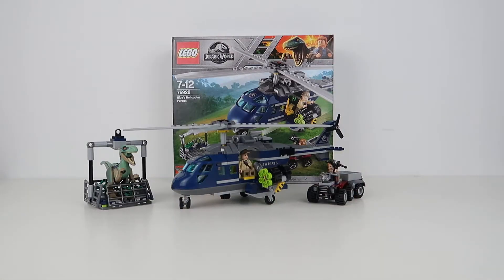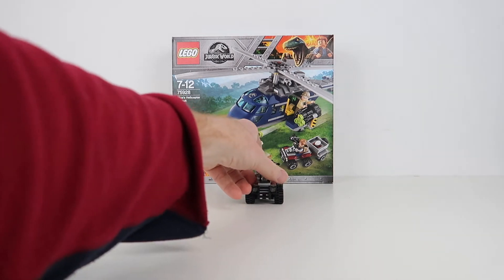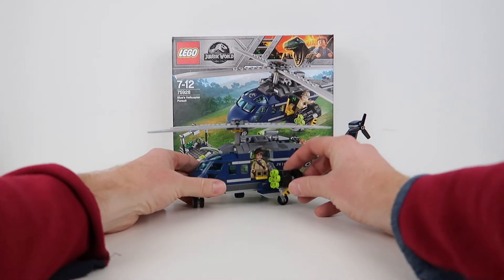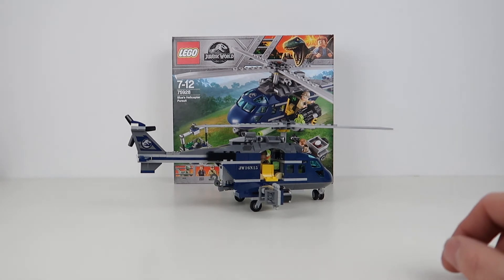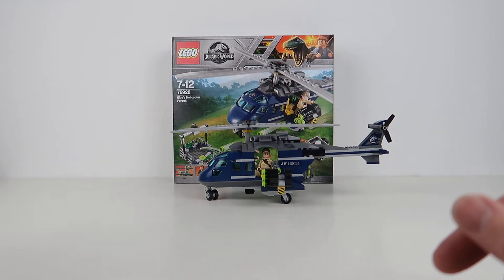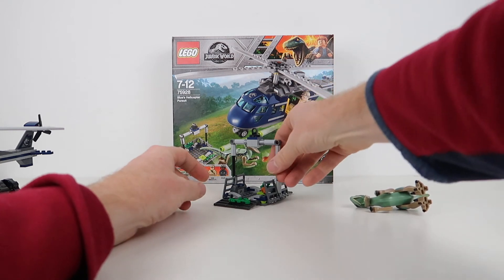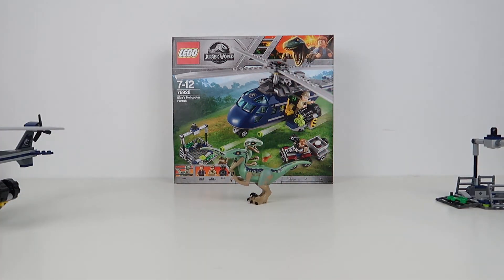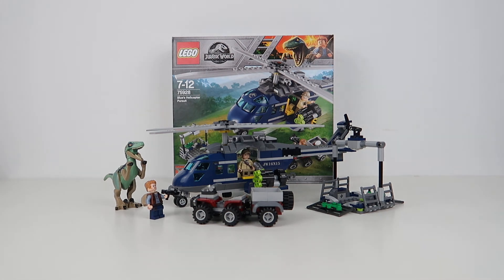LEGO Jurassic World Review: Blue's Helicopter Chase! (Set 75928)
Get to know the Jurassic World LEGO Blue's Helicopter Pursuit! Find out what I liked, loved and didn't like with this 2018 set.

LEGO 75928 is part of the 2018 LEGO Jurassic World lineup which features various scenes and vehicles from the upcoming Fallen Kingdom movie, which is a sequel to the 2015 hit movie. This time they are trying to rescue the remaining dinosaurs on the island from a massive volcano that's about to bring destruction to the island.

As always, I appreciate any honest and useful comments you have as it helps me makes these videos even better for my subscribers.

The @GJBricks channel is independent and friendly for all ages. You'll find in-depth LEGO set reviews, time lapse builds and some of my own custom LEGO City MOCs. In the videos, I include a range of LEGO City, LEGO Star Wars, Speed Racers, Ninjago and other new lines including LEGO Jurassic World Fallen Kingdom.